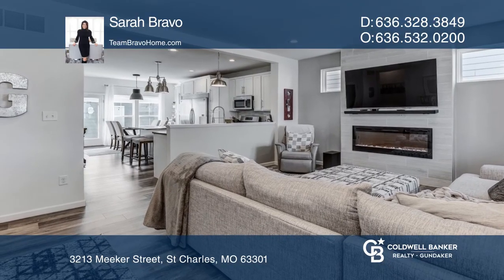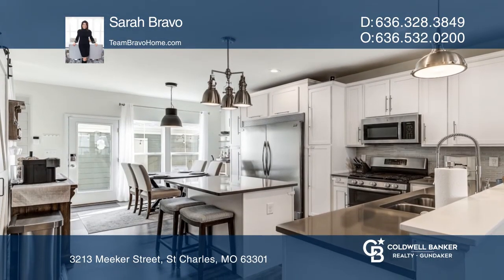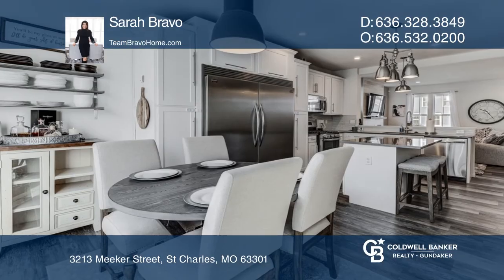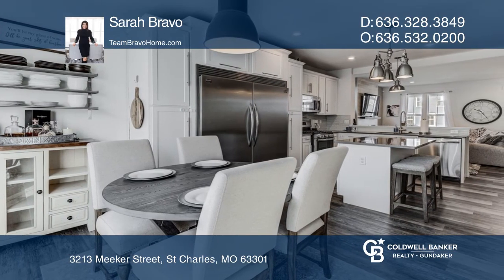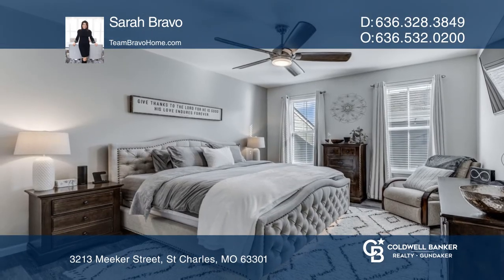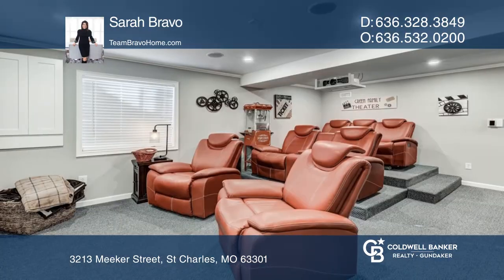3213 Meeker Street St Charles, MO | CBGundaker.com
3213 Meeker Street, St Charles, MO

Nestled in New Towns Beach district, enjoy the water view directly from your porch! From the moment you pull up, you are sure to be pleased both inside and out! This 1.5 story home offers light and airy open floorplan with transitional style and a modern yet comfortable design. Main floor includes